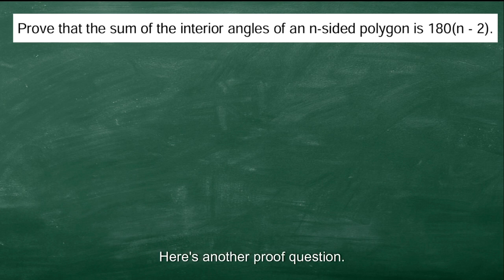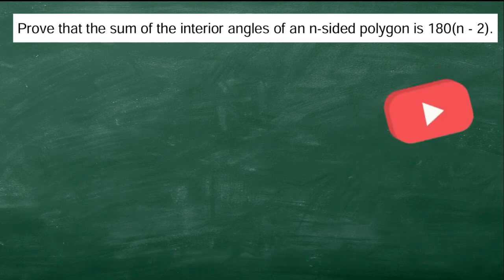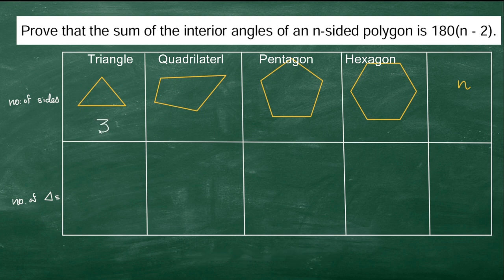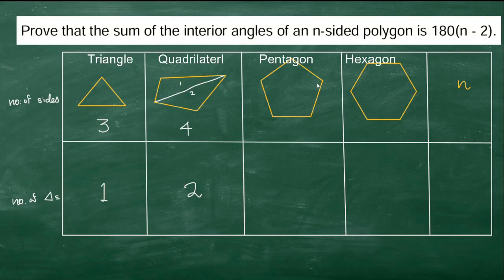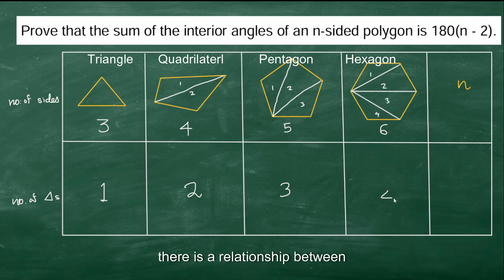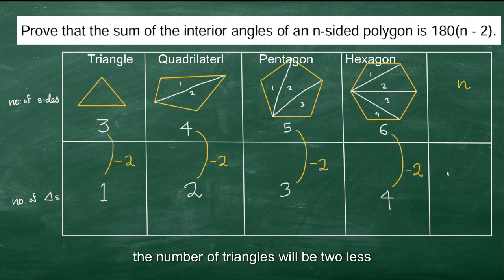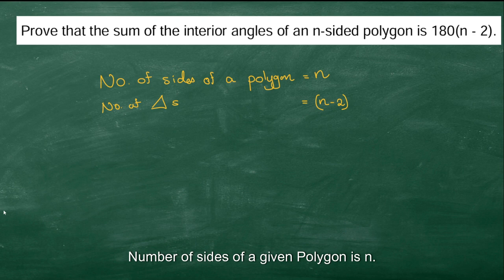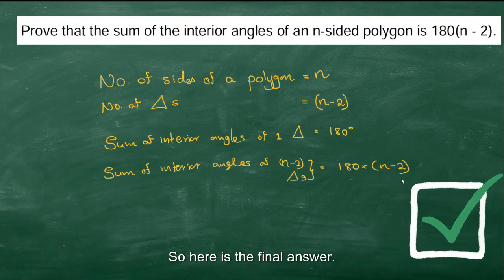Why Do Polygon Angles Always Add to 180(n – 2)? | GCSE Maths Proof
In this GCSE Maths proof video, we show why the interior angles of any n-sided polygon add up to
180 (n−2) ∘
  using triangle facts and logical reasoning. This is a must-know proof for GCSE Foundation and Higher tier students.

✏️ What you'll learn:

Polygon angle formula

Dividing polygons into triangles

Generalisation for n-sided shapes